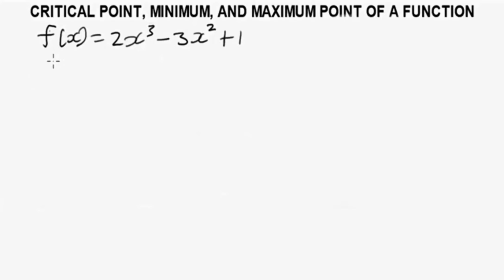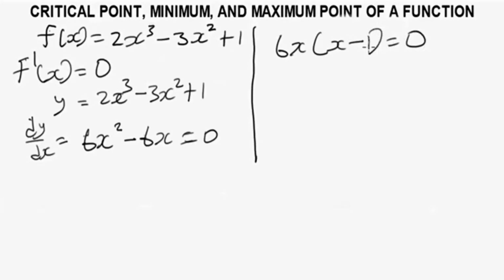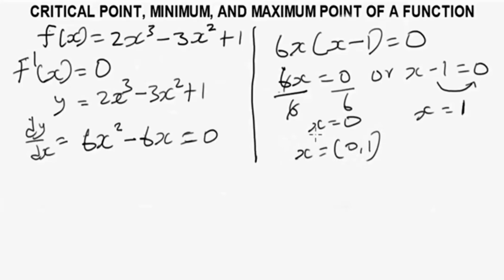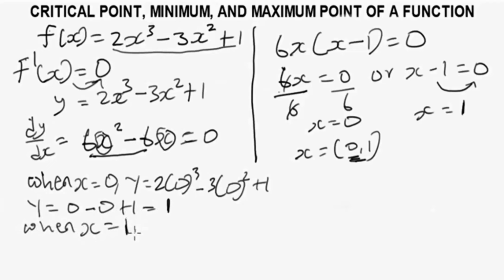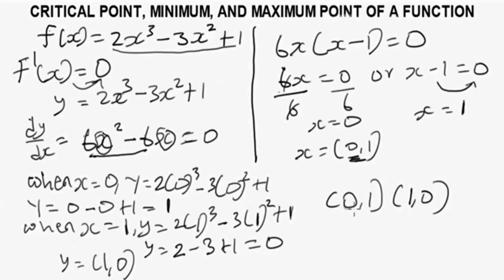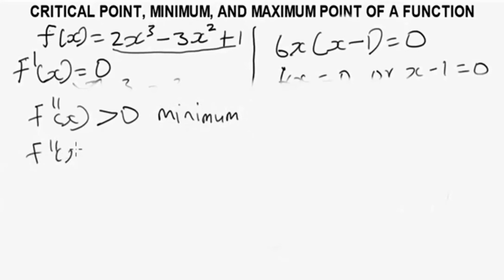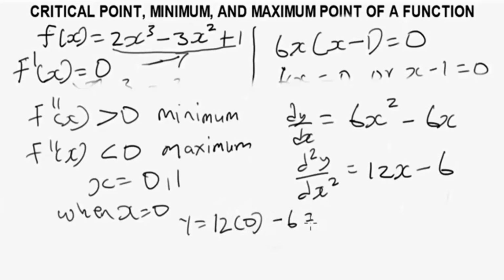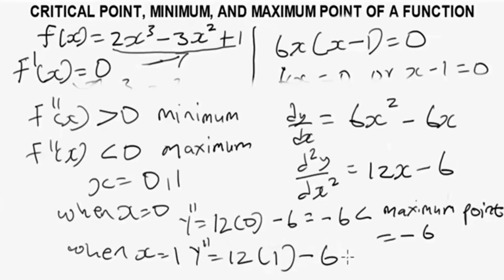JAMB Maths Online Tutorial 2026 Likely Quest Critical Point, Minimum & Maximum value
JAMB Mathematics Online Tutorial Likely Questions And Answers On Critical Point, Minimum And Maximum Point Of A Function

Application of differentiation is one of the basic problems in JAMB Mathematics

In this JAMB maths tutorial video, I explained the idea behind the critical point, minimum and maximum point of a function

This video is a definite guide to understanding the science behind the critical, minimum and maximum point of a function in JAMB maths with practice examples, problems and solutions.

eaglesclass academy